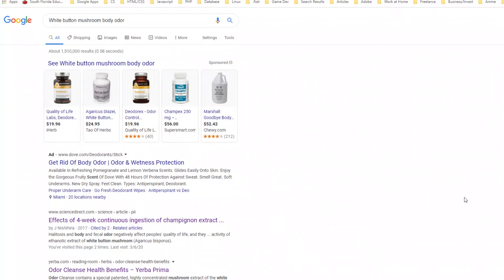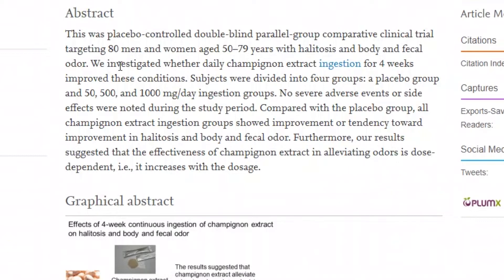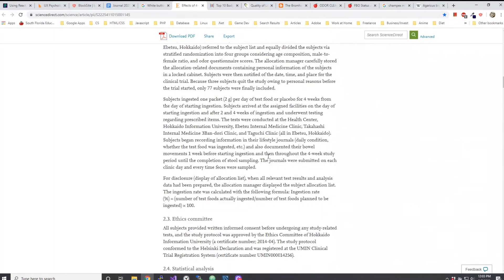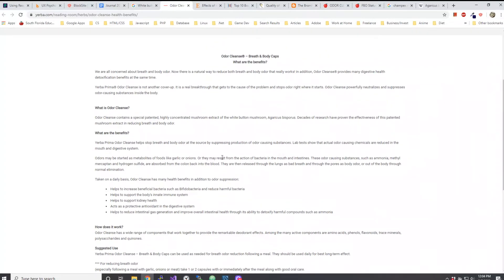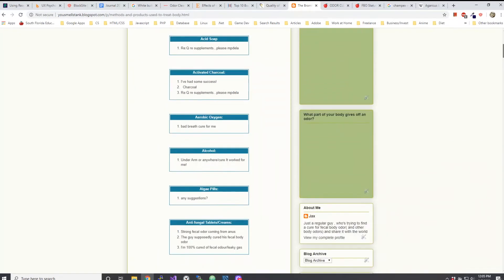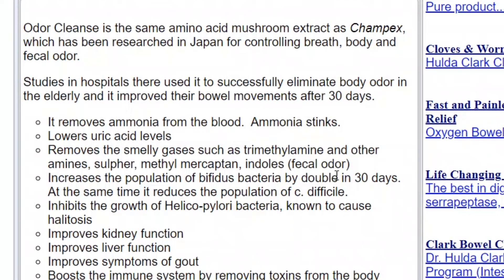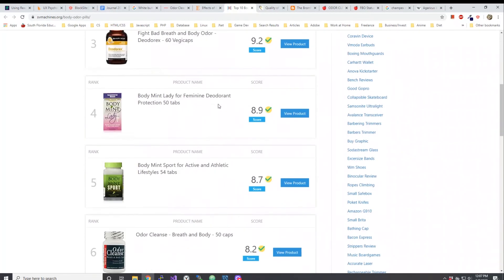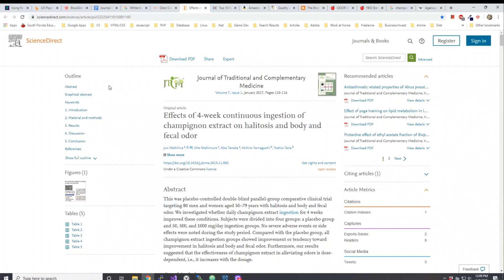White button mushroom can reduce halitosis and fecal odor?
Effects of 4-week continuous ingestion of champignon extract on halitosis and body and fecal odor